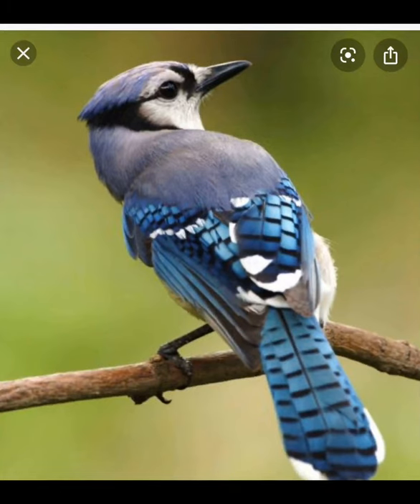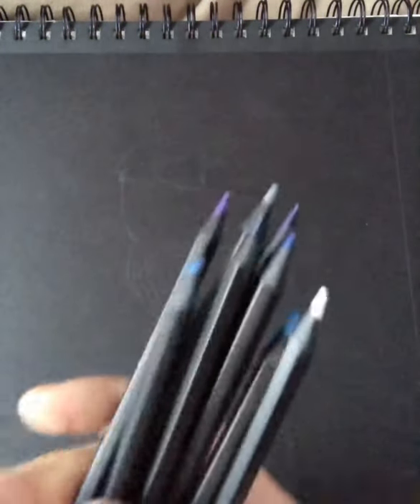Blue Jay painted with oil based color pencils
For this drawing I used my new acquisition, the Scriptract 24 oil based pencils set! I highly recommend these pencils cause they are really good quality and sale for a fair price!

Scriptract Colored Pencils 24...